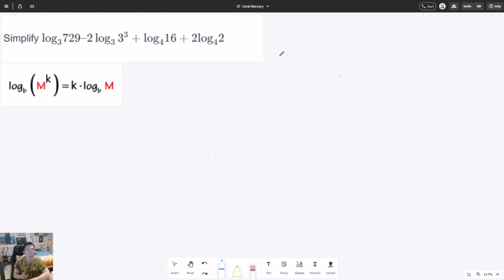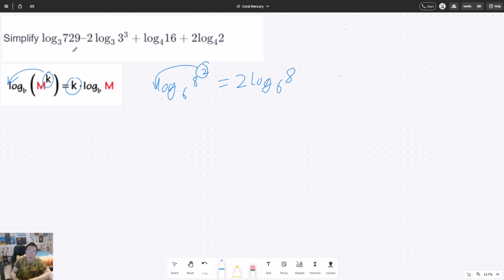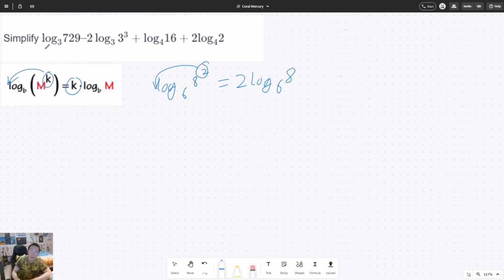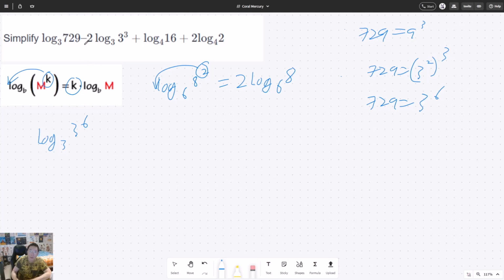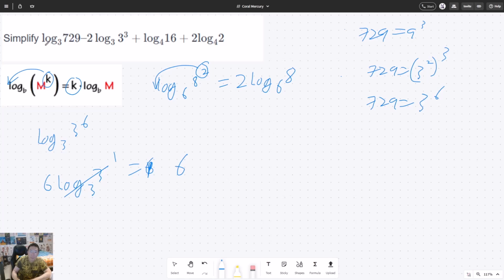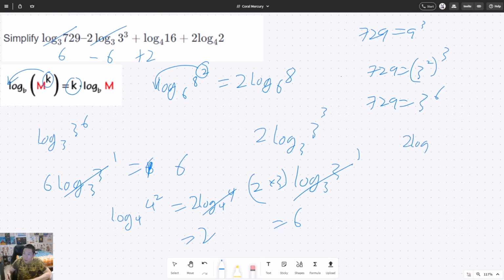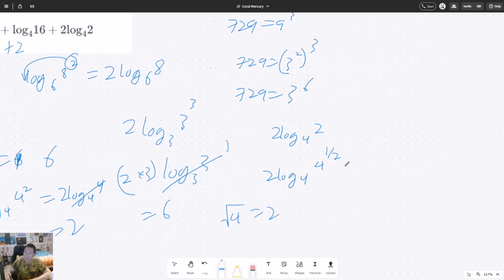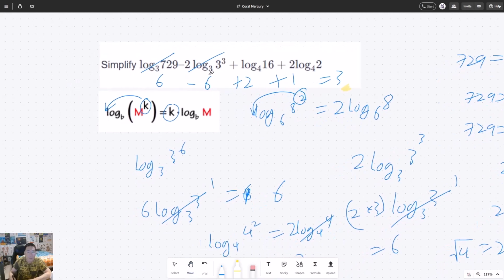How to use the power rule in logarithms.